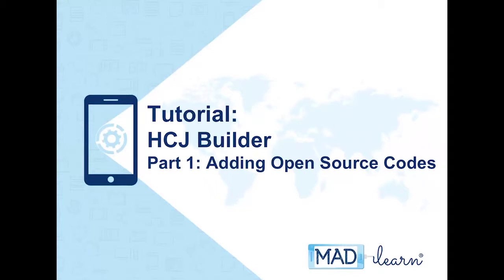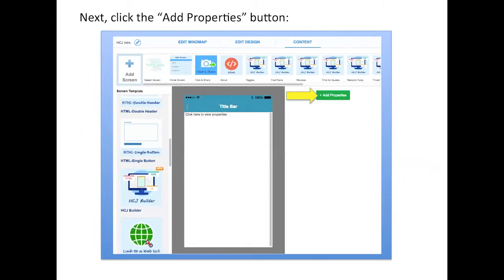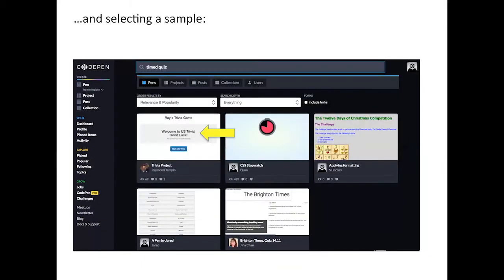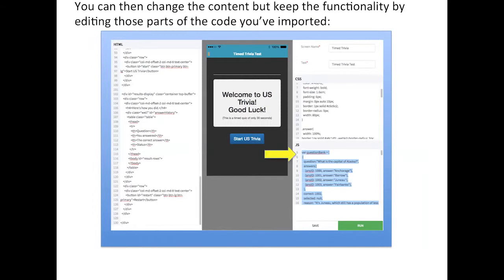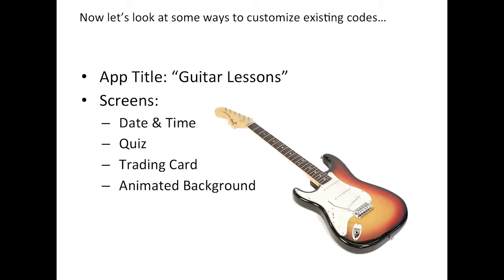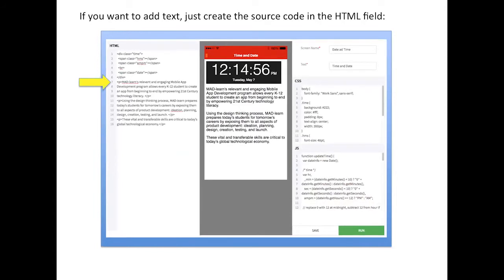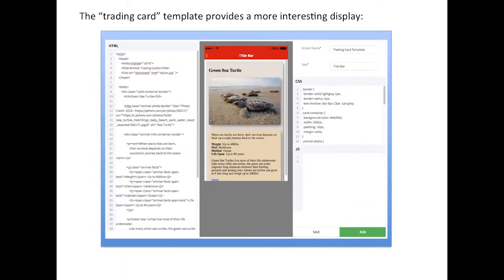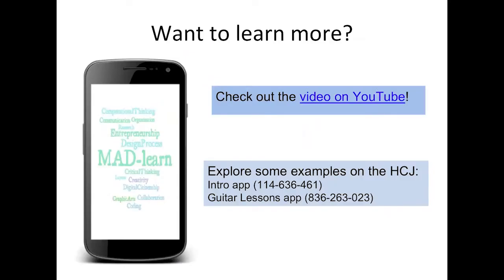MAD-learn Tutorial: HCJ Builder (Parts 1 & 2)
This is a tutorial for how to use the HCJ Builder template in MAD-learn. Take a look and create even more amazing apps with this new template!